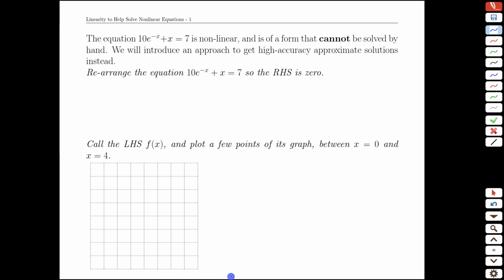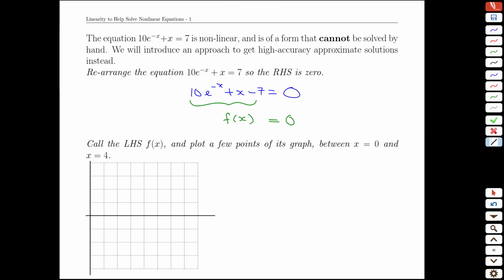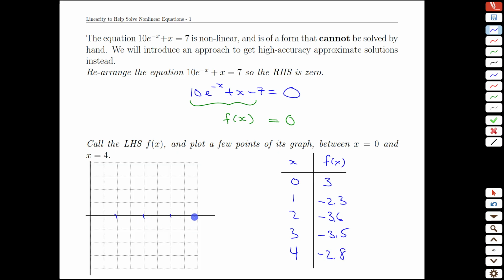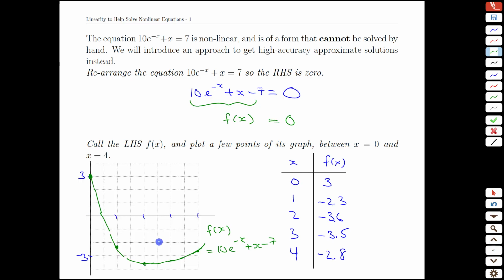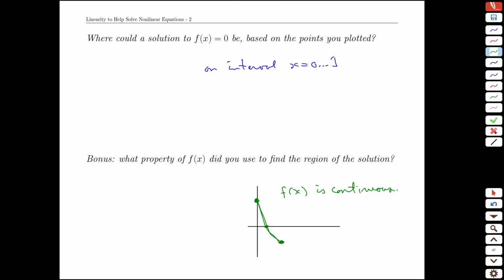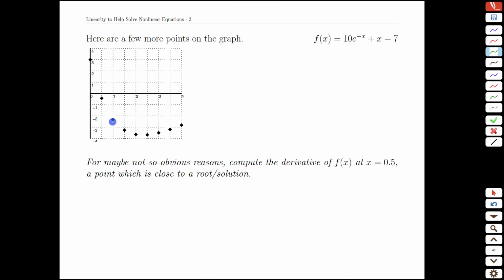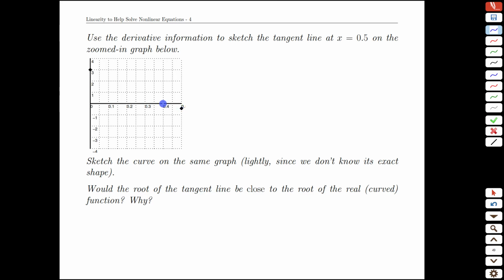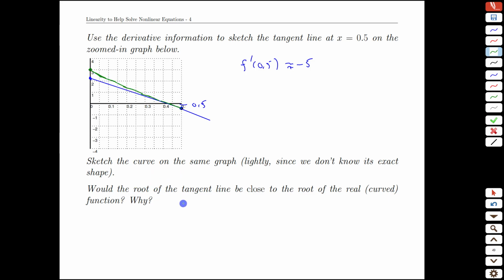Unit 4-11 Linearity to Help Solve Nonlinear Equations - MATH 121